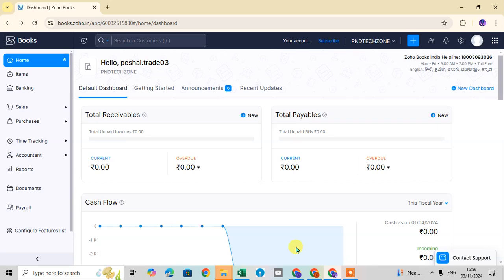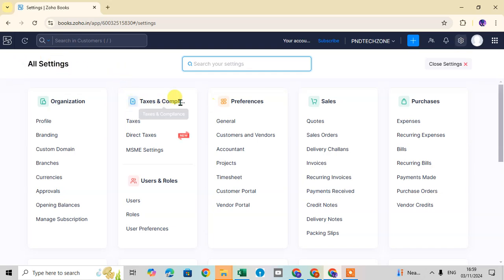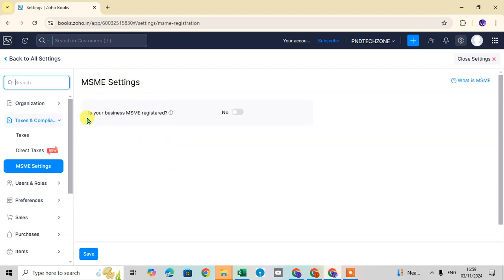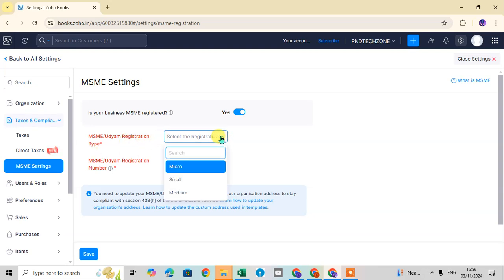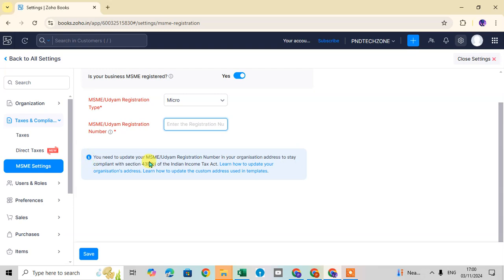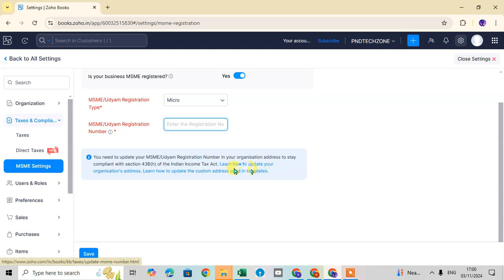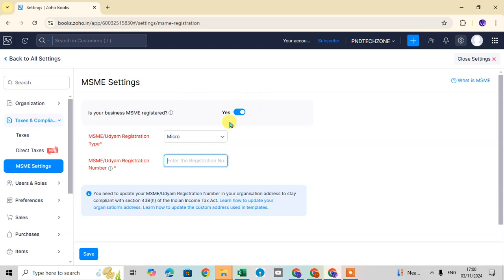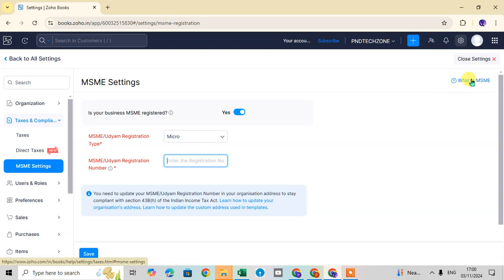How To Add MSME Details In Zoho Books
In this video we will explore how to do MSME settings in zoobooks so let's start open your zoobooks and go to the right hand side the upper corner and you can see one gear icon just click on the settings icon and here the all settings page is open in tax and compliance column have a third option MSM settings just click